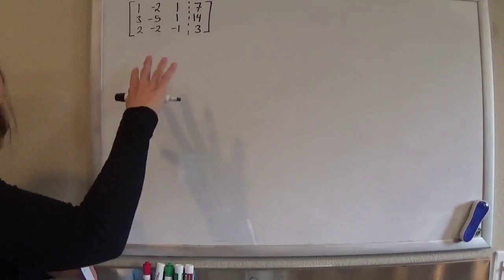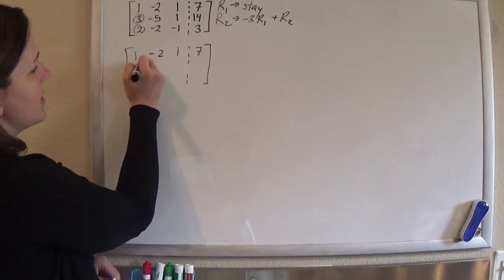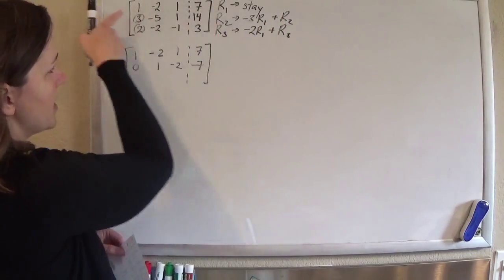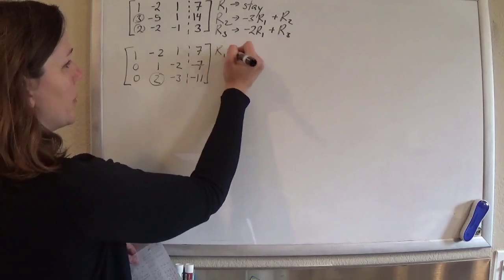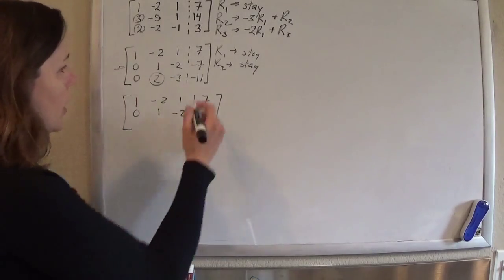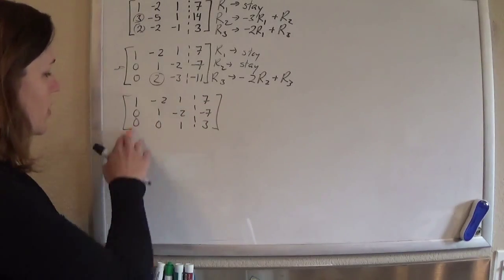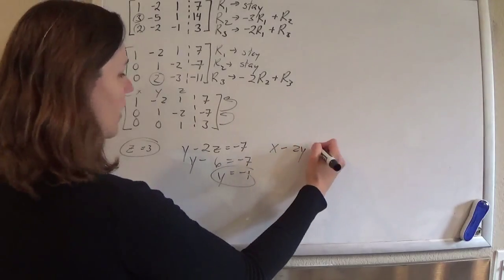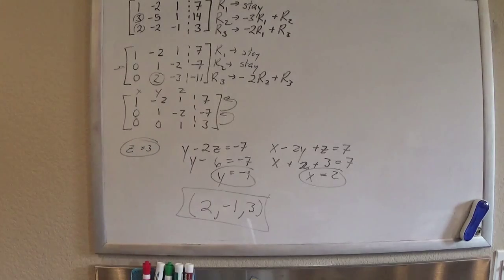CSET Algebra 67 Solving a system of three equations three unknowns with an augmented matrix